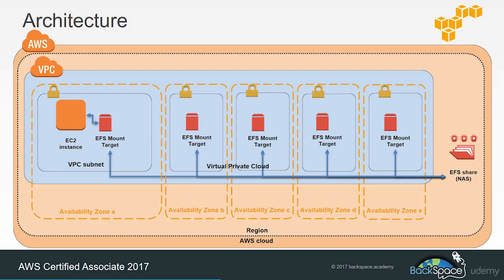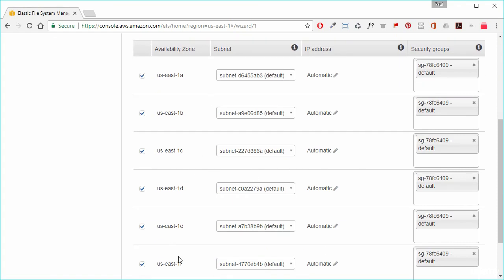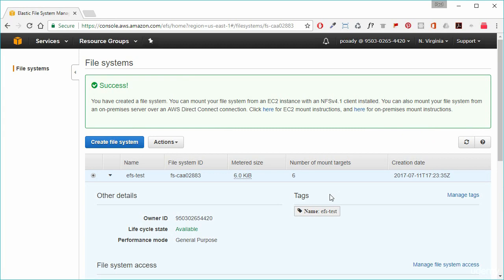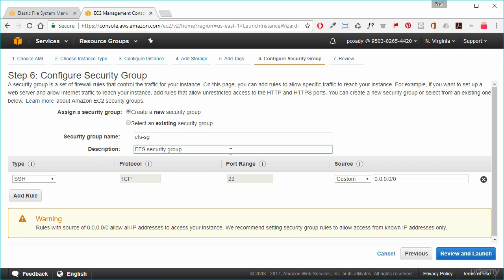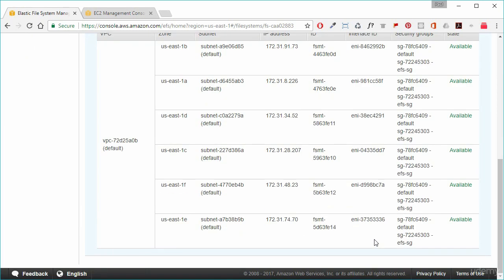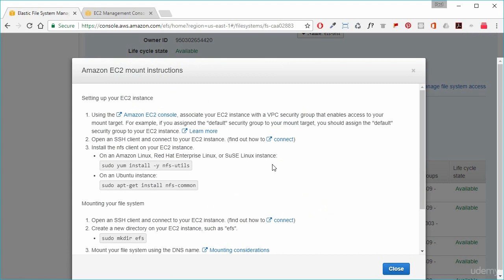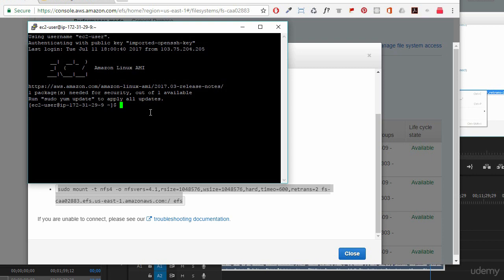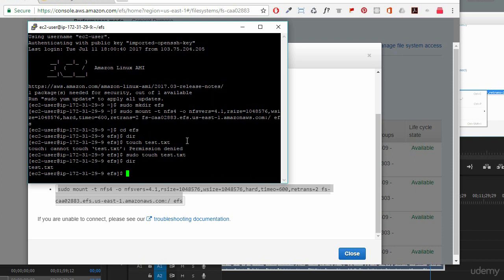046 Hands On Elastic File Service EFS